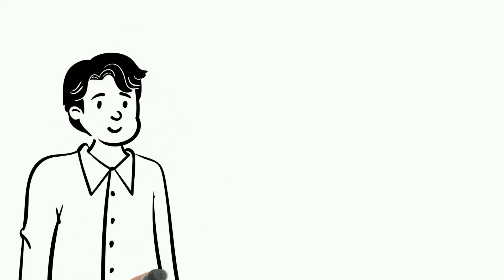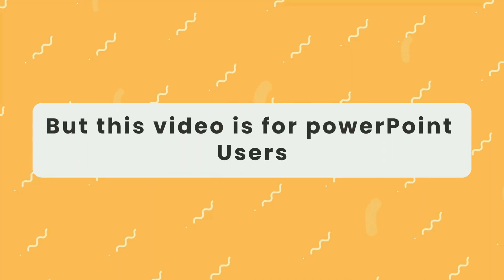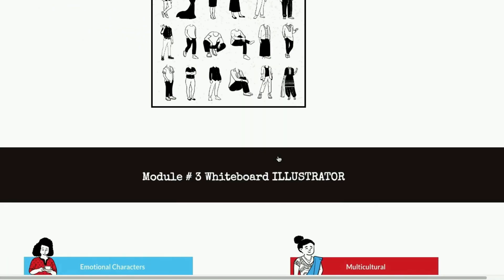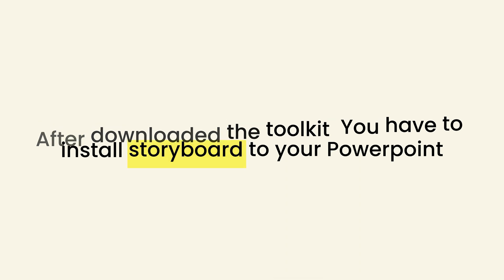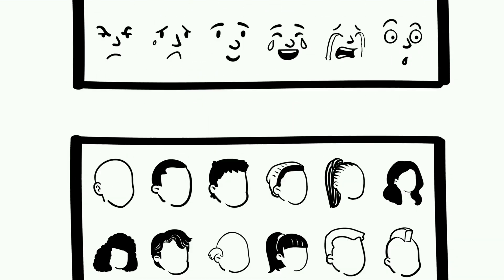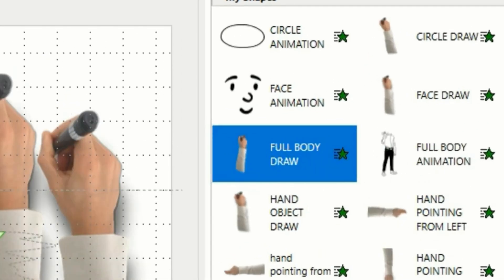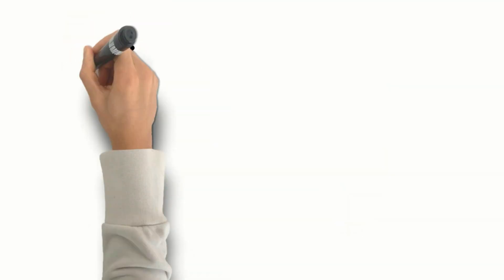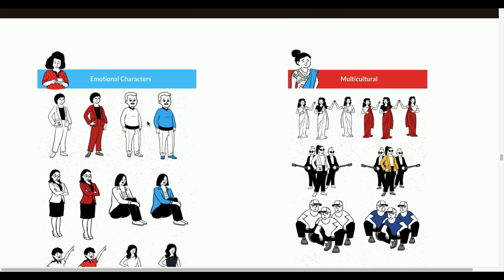How To Create Whiteboard Animation In Powerpoint | Drag & Drop | Whiteboard Video Maker Pack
In this video, I will show you how to make a whiteboard animation video in PowerPoint easily with drag and drop.

whiteboard animation
whiteboard video maker pack
animated explainer video
explainer video
animated explainer video software
best whiteboard animation software
best whiteboard animation software 2022
create whiteboard animation videos
how to make whiteboard animation
whiteboard animation software
whiteboard explainer video
make doodle video easily
make doodle video
how to create whiteboard animation in powerpoint
powerpoint animation
powerpoint presentation